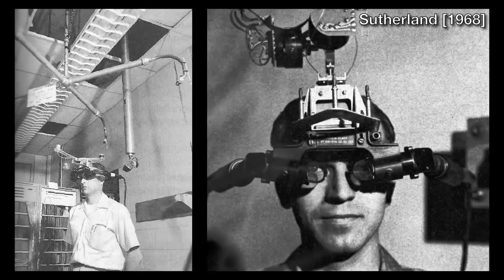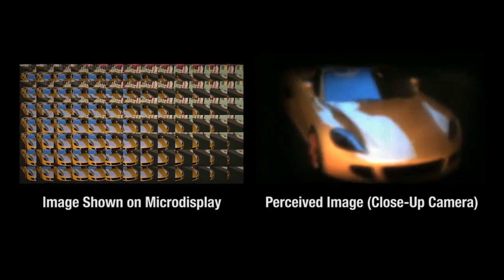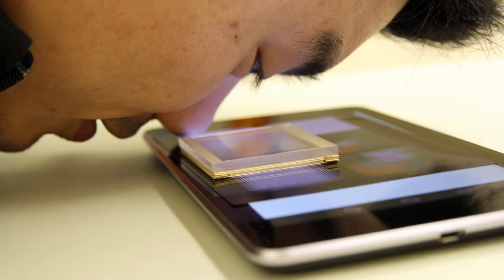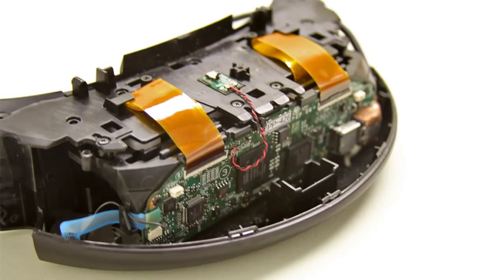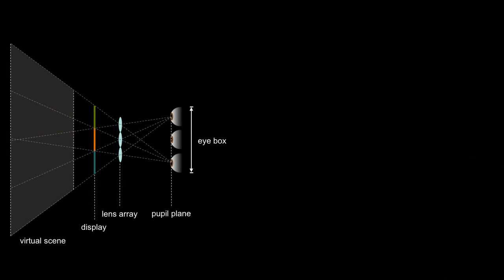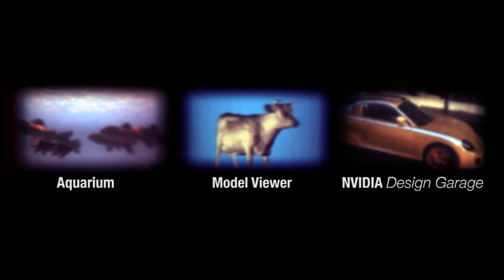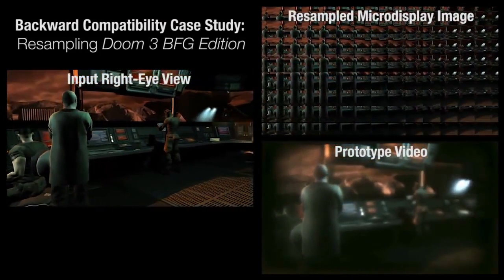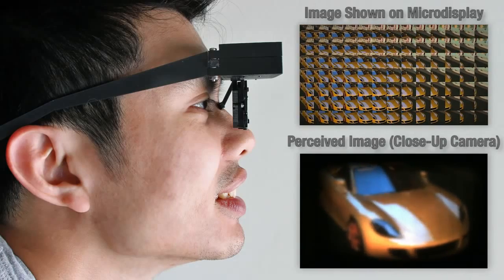Nvidia Near-Eye Light Field Displays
Nvidia hat auf der Siggraph ein Projekt gezeigt, das ein eigenes sogenanntes Head-Mounted Display (HDM) beinhaltet. Diese basiert auf einer Art der Lichtfeld-Technologie, wie sie derzeitig bei Kameras im Kommen sind. Durch die kompakteren Ausmaße, was in einem geringeren Gewicht resultiert, könnte dies eine echte Konkurrenz für die Oculus Rift werden.